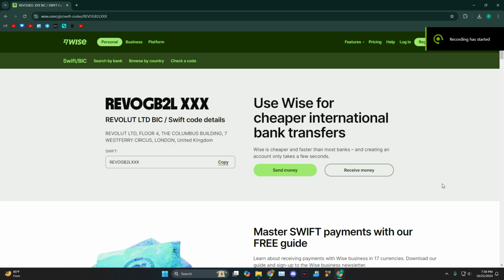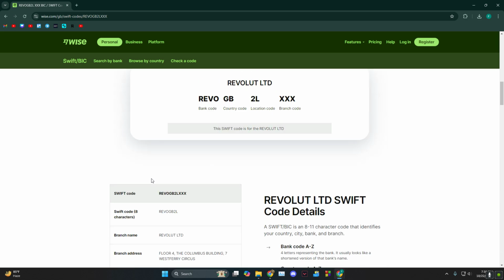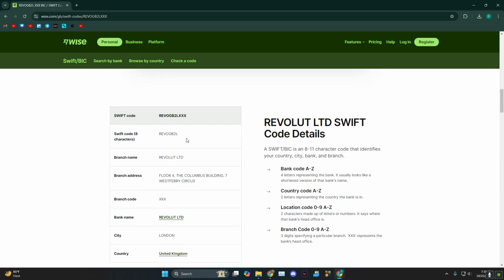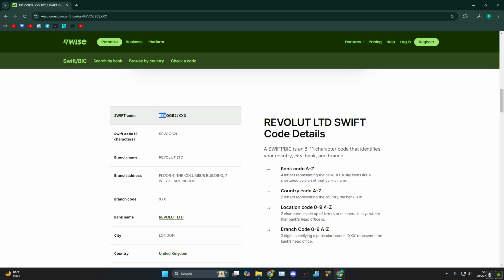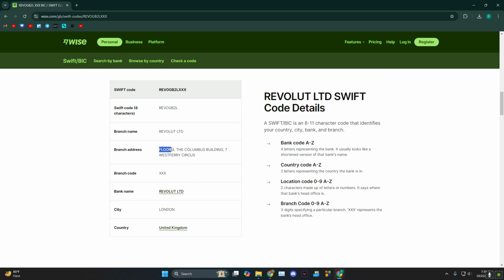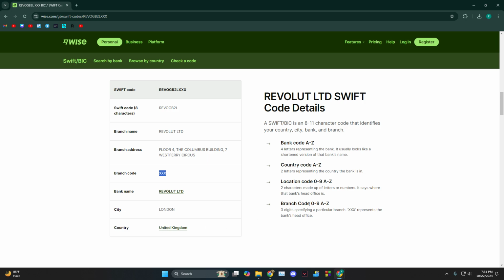Revolut SWIFT BIC International Code